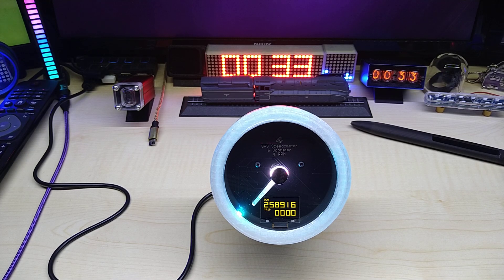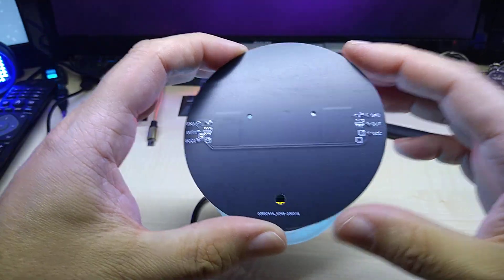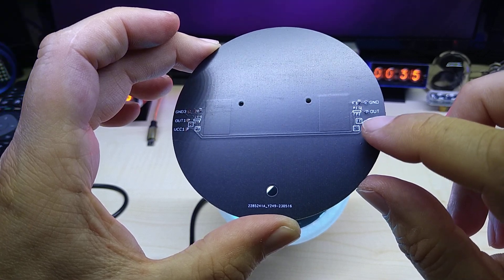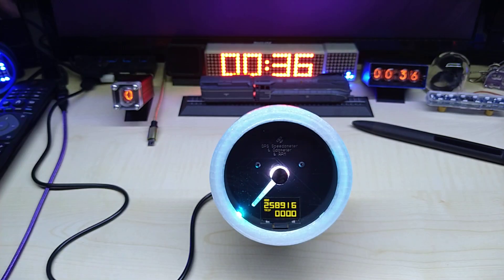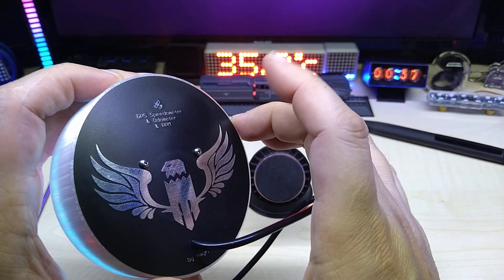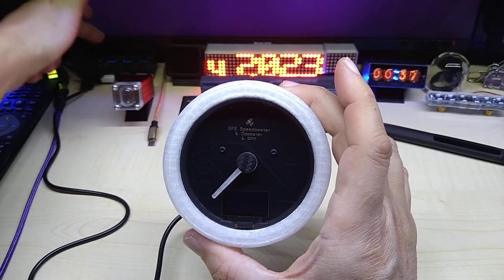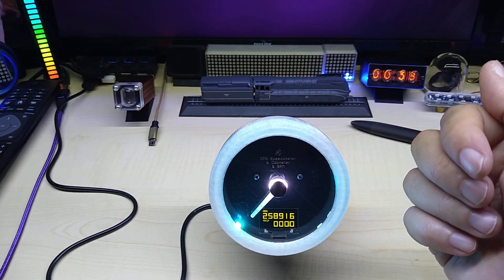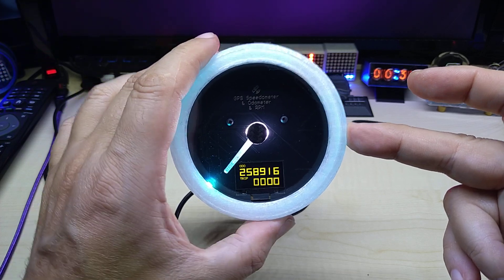GPS Speedometer, Neopixel Tachometer, OLED Info Display designed and build by Hayri